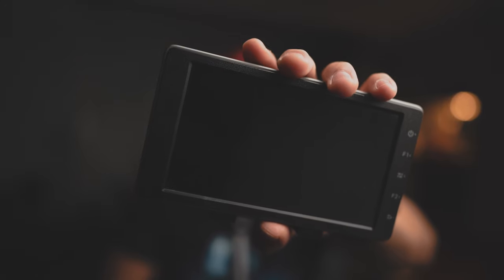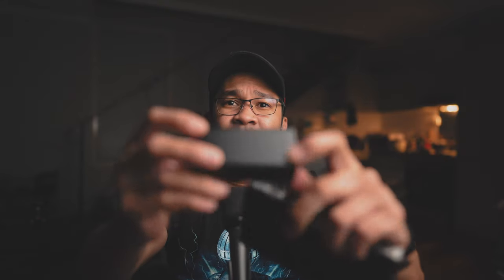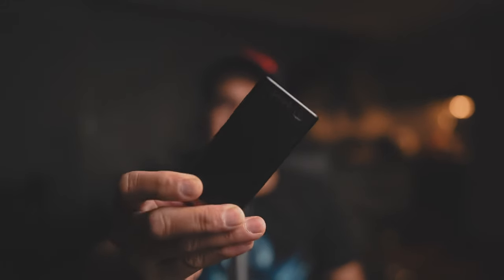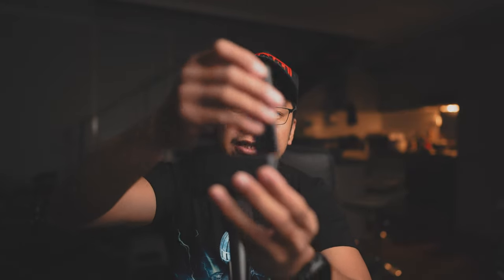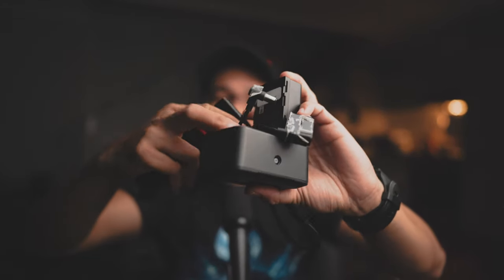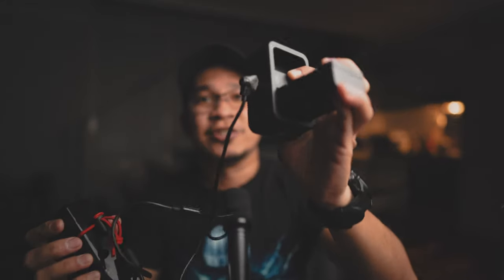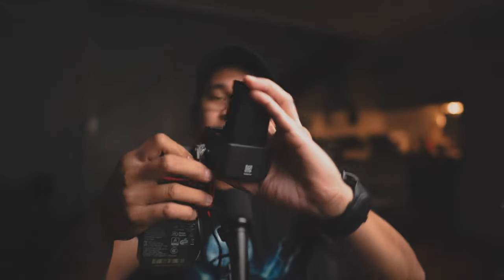crystal sky charger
crystal sky monitor chargers

vlog 201
TRAVEL VLOGS